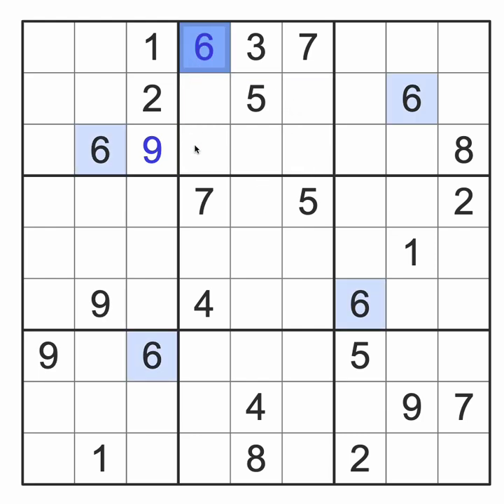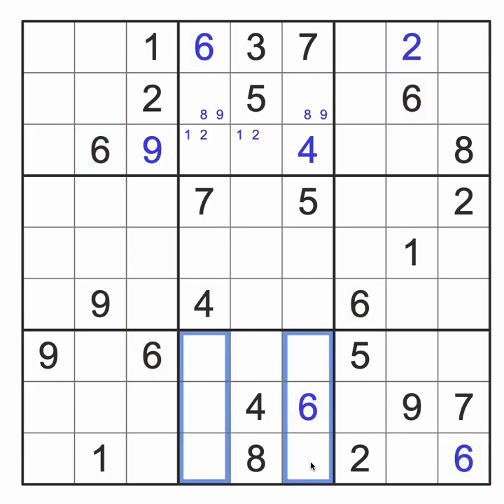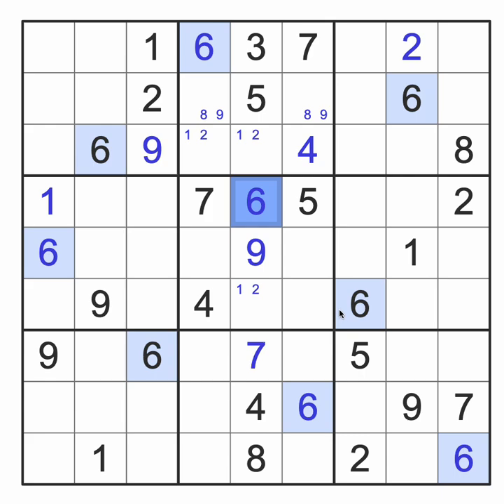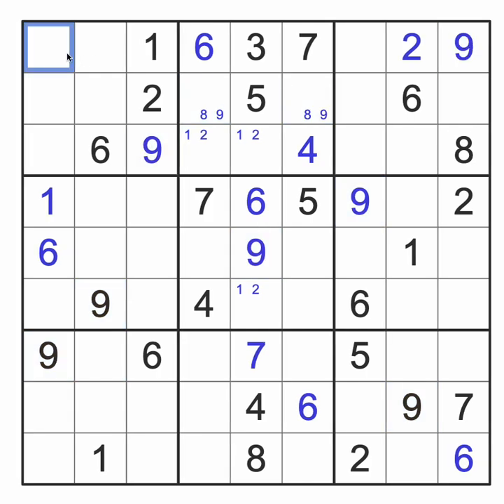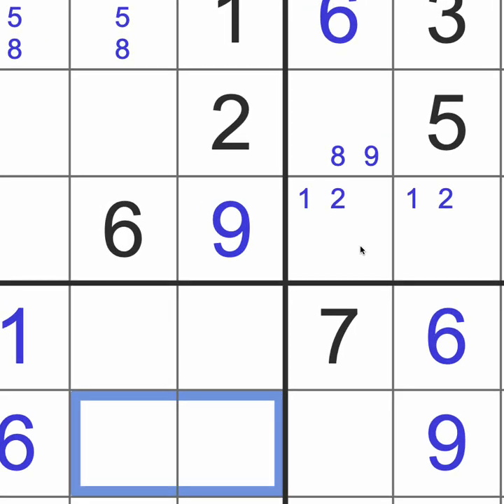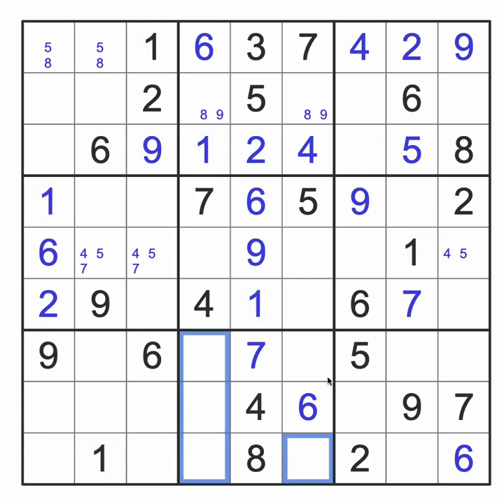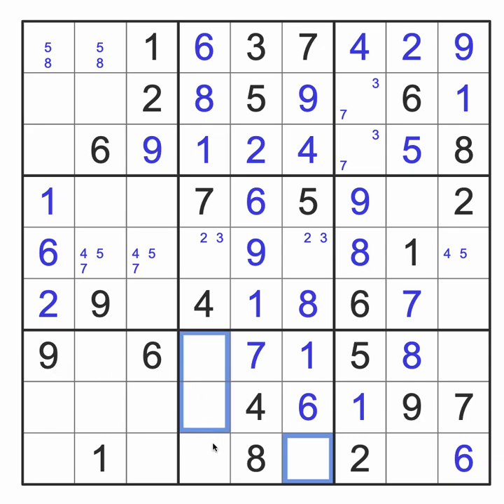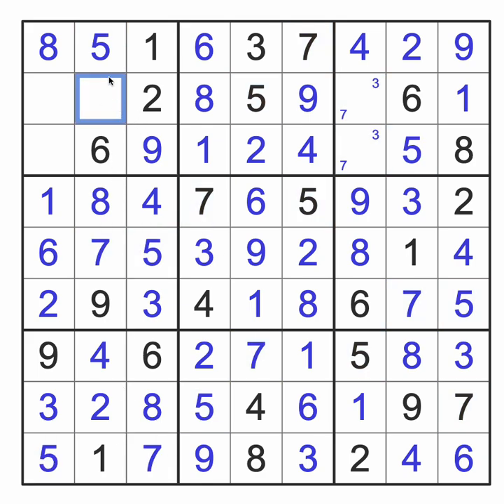New York Times Sudoku Hard for October 17, 2024 Walkthrough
Here is my quite messy Walkthrough of NYT Sudoku Hard for October 17, 2024